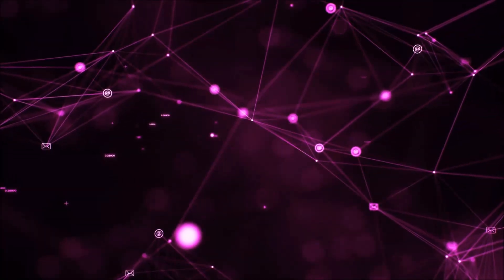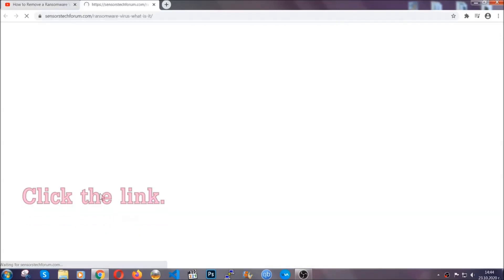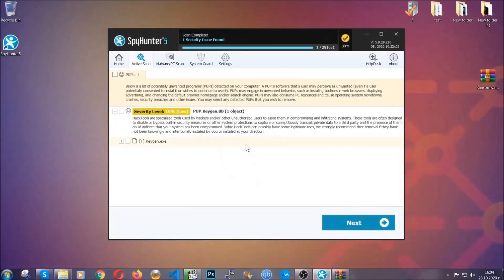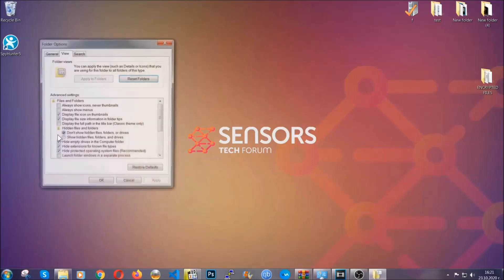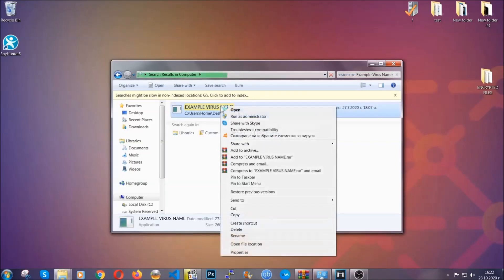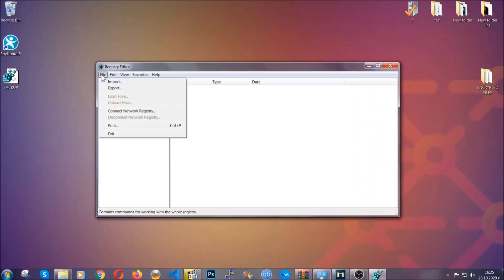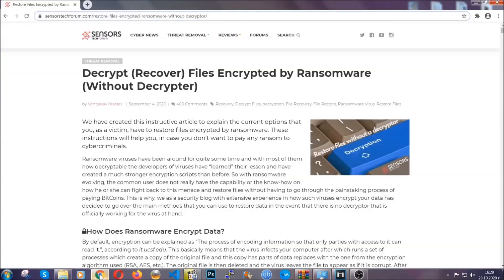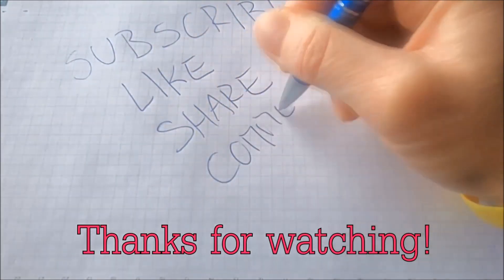Uajs Files [.uajs Virus] Remove + Decrypt Guide [Fix]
00:00 Start
00:50 Automatic Removal
02:00 Manual Removal
05:13 File Recovery